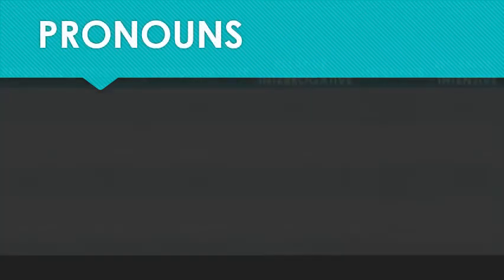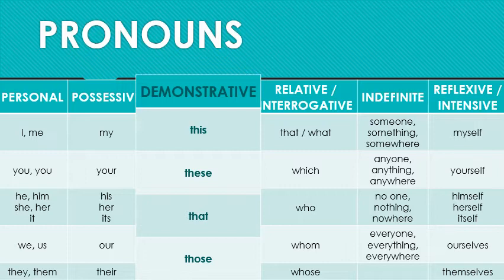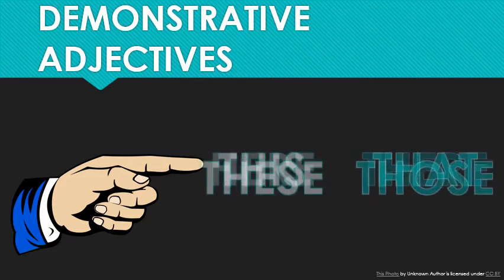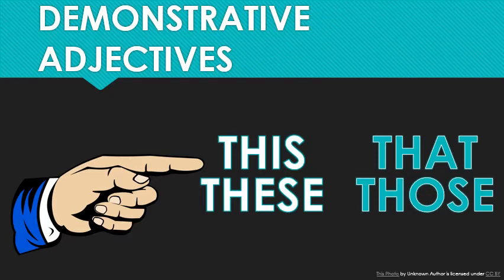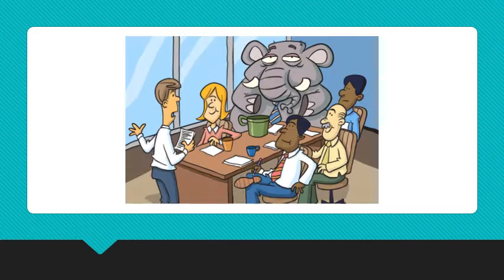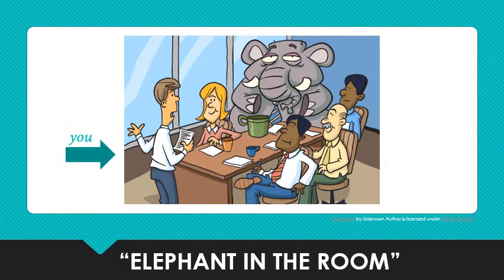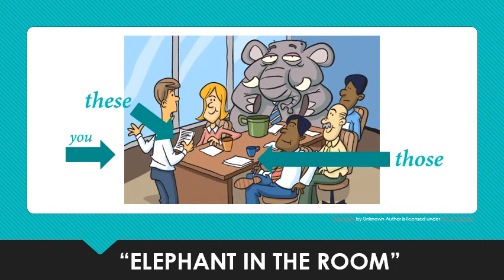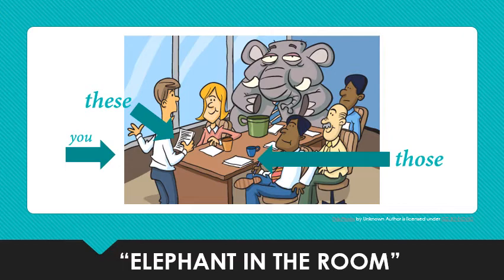Grown-Up Grammar Apr. 1, 2020: DEMONSTRATIVE PRONOUNS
FOR MORE VIDEOS, CHECK OUT APEXLANGUAGES.COM!

In THIS video I demonstrate how to use both demonstrative adjectives and pronouns.  THESE are very useful for pointing out THOSE things around you, particularly when you are low on vocabulary.  I even throw in an extra bonus idiom!  Isn't THAT great?